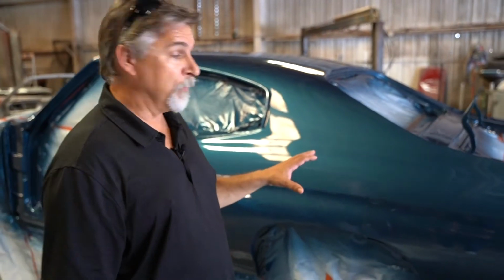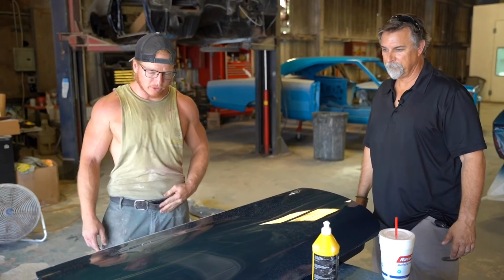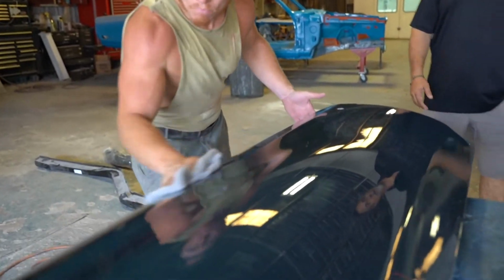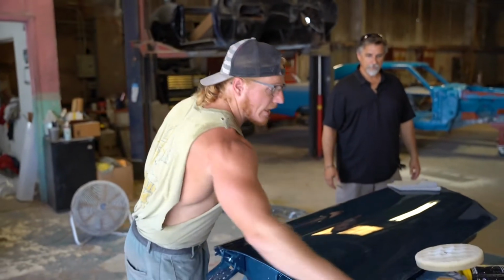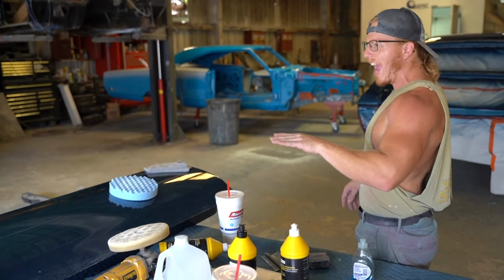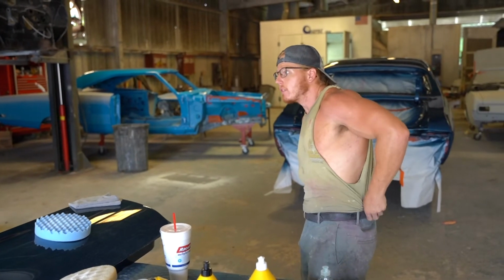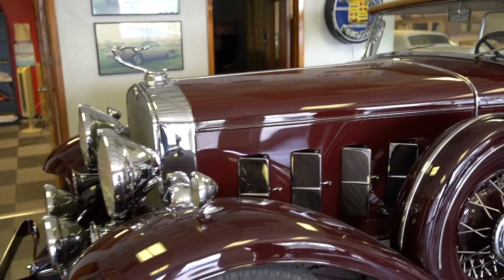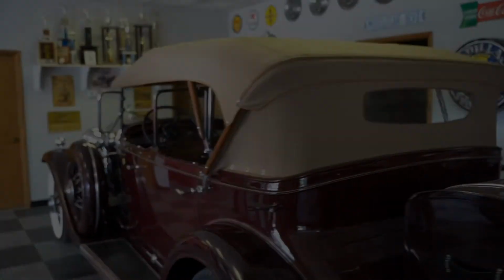Iron Stable Garage Visit's RP Customs - Painting a 1970 Roadrunner Superbird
1970 Roadrunner Superbird is being worked on at RP Custom's and we're going to give them a visit!